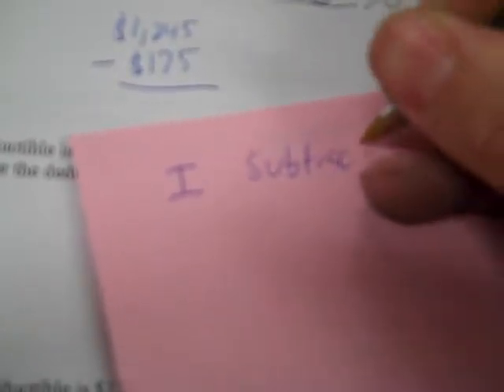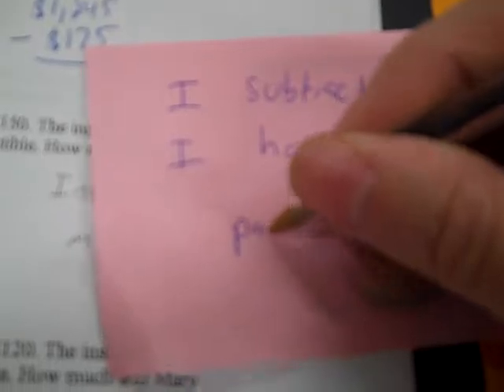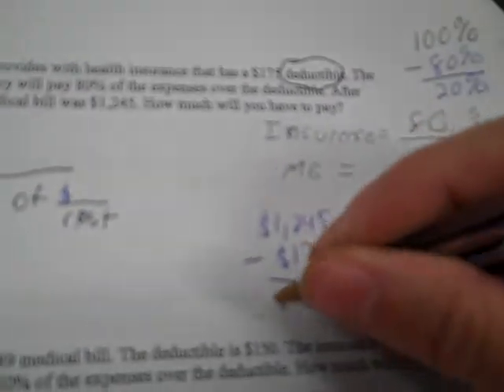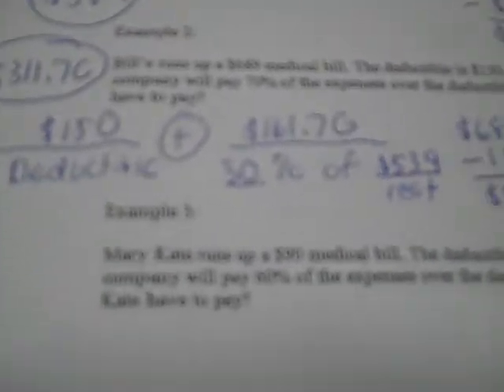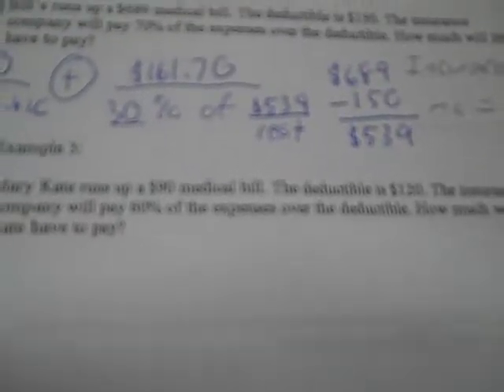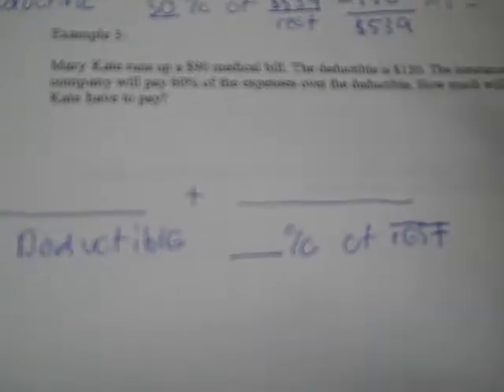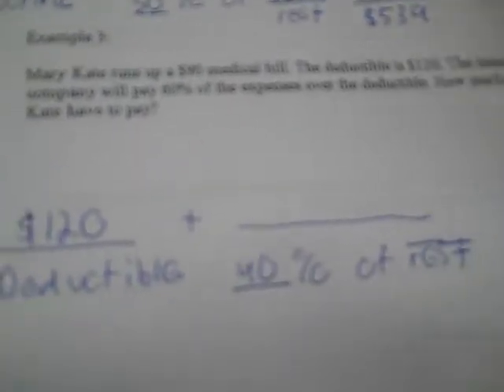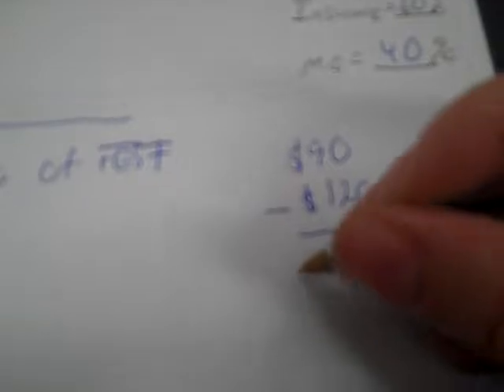Consumer Math Medical Insurance